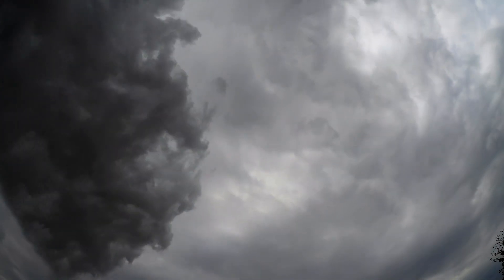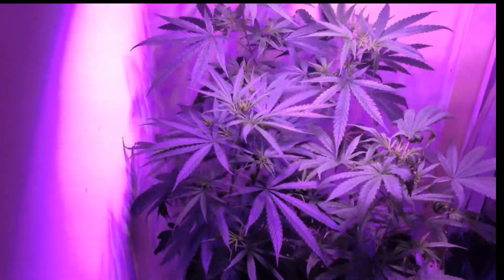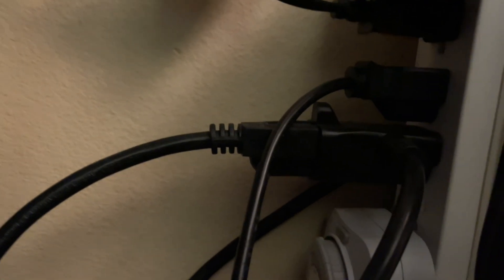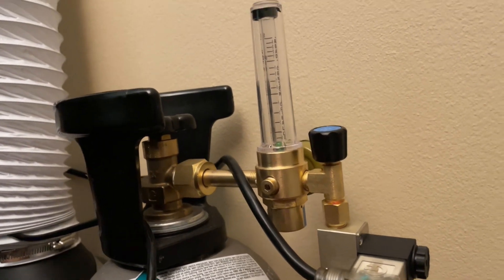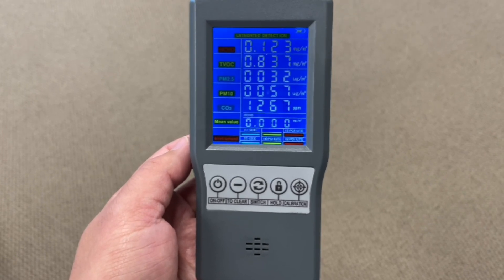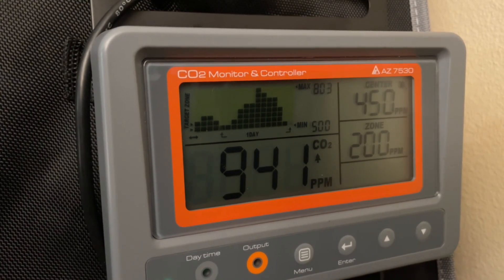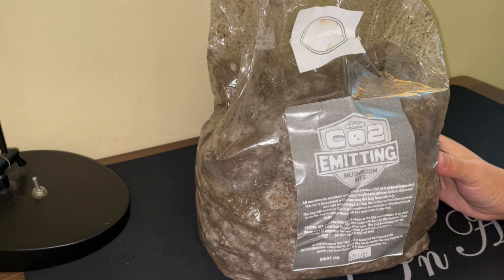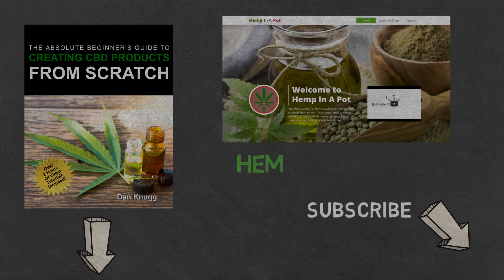How to Monitor and Adjust the Co2 Levels in Your Grow Space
A quick guide on the tools needed to both monitor and adjust the co2 levels of a grow space, both automatically with co2 generators and regulators and naturally with mushroom bags or homemade sugar wash.

Co2 Monitor/Controller
Co2 Regulator
Co2 Mushroom Bags